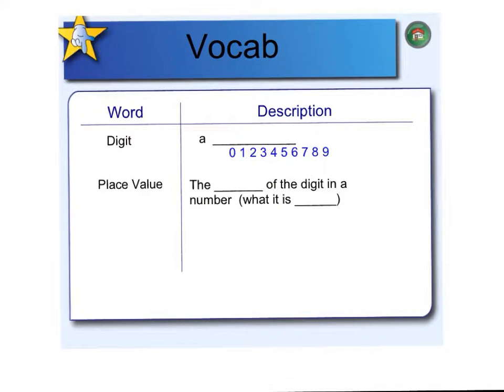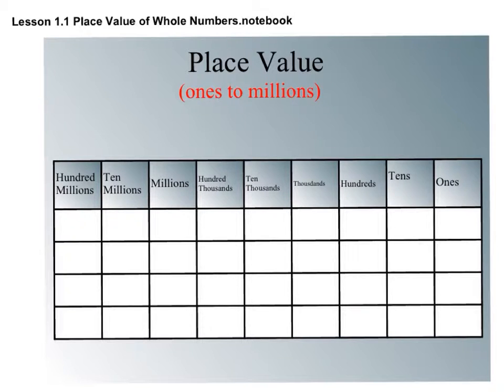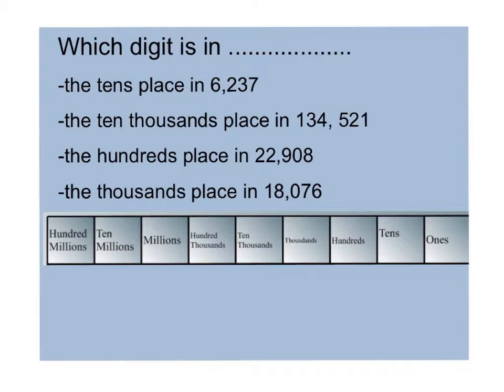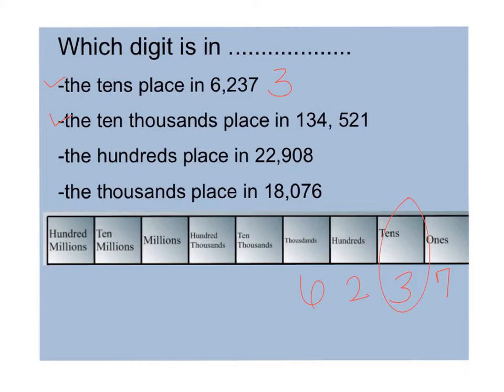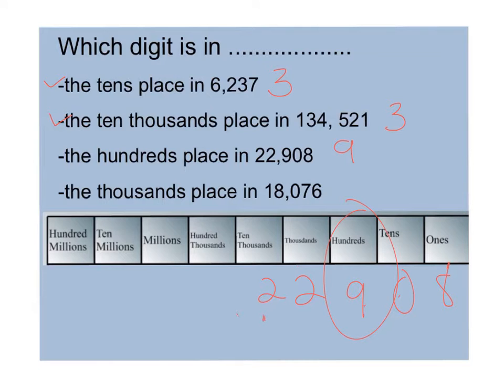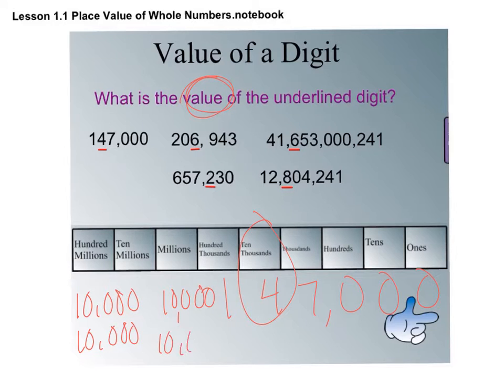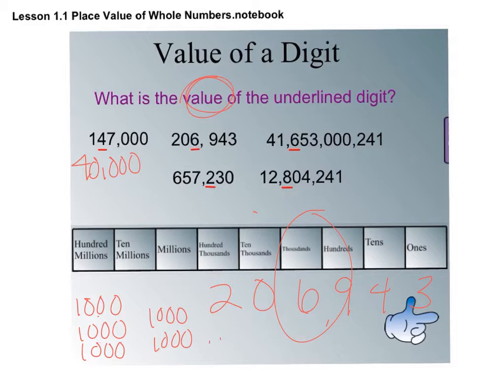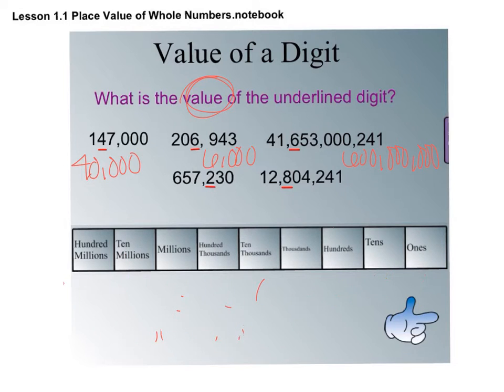Lesson 1.1 Place Value in Whole Numbers